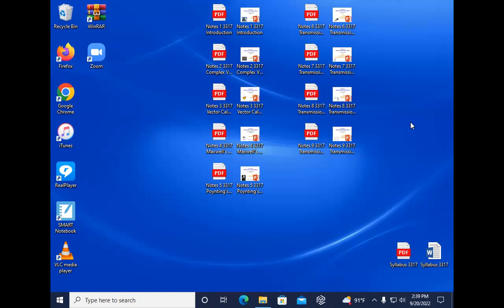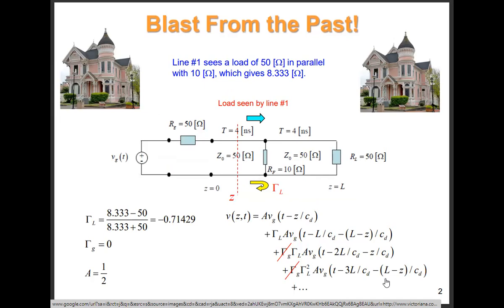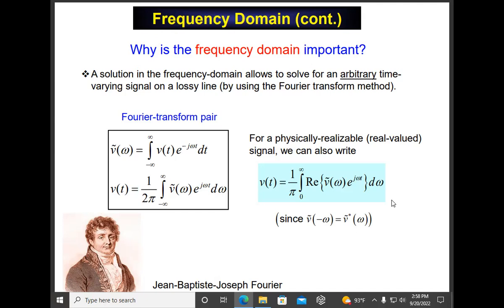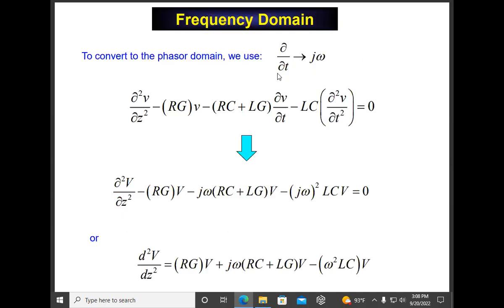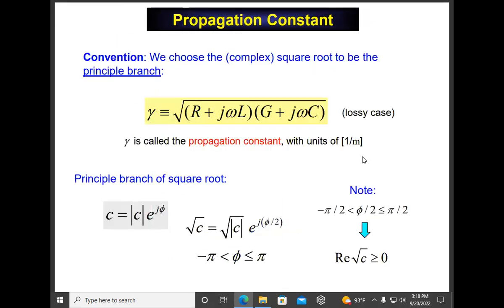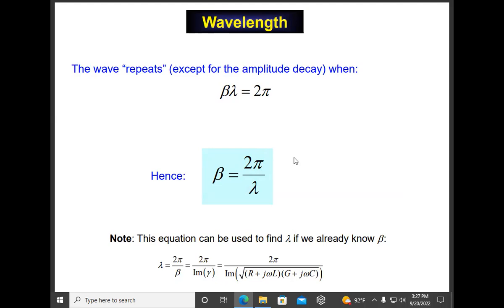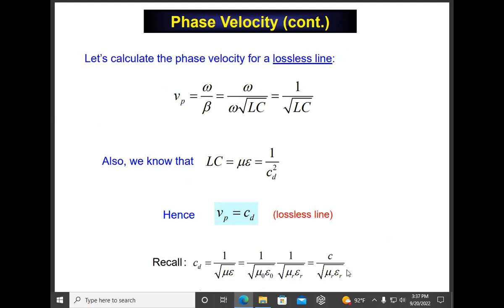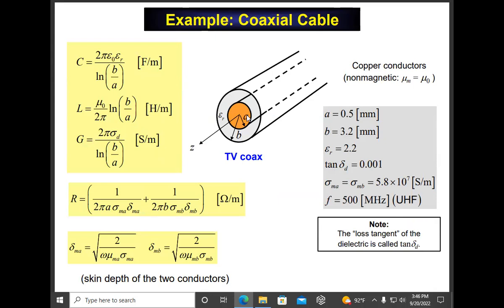Lecture 9 - Transmission Lines in the Frequency Domain (Notes 9)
Originally recorded on 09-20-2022 by Dr. Jackson at the University of Houston.
Course: Applied Electromagnetic Waves - ECE 3317

Chapters:
0:00 - Exam 1 Practice Problem
13:16 - Notes 9 - Transmission Lines (Frequency Domain)
1:08:10 - end